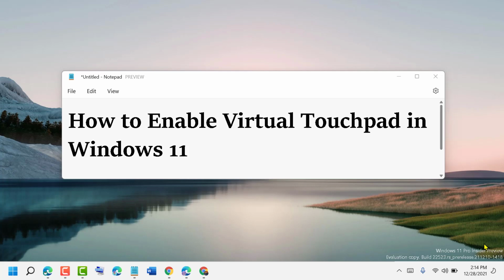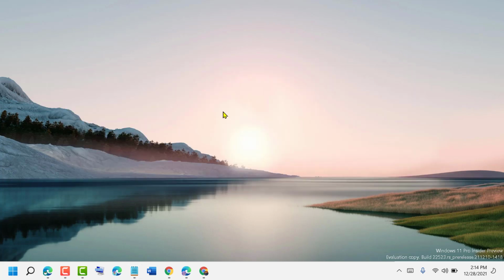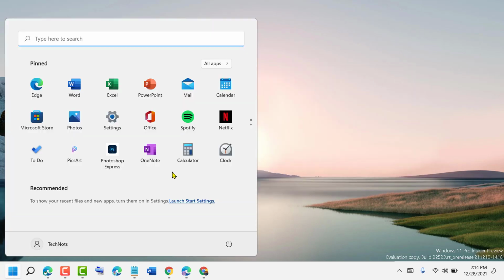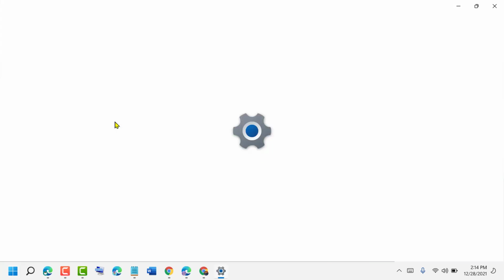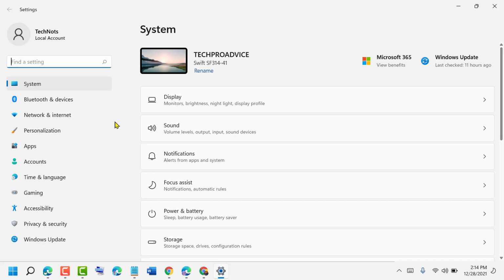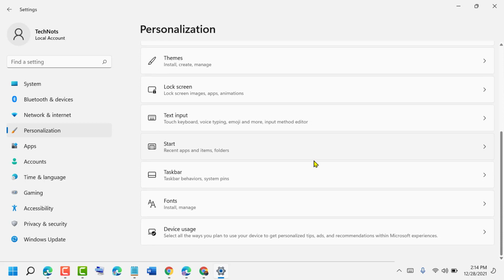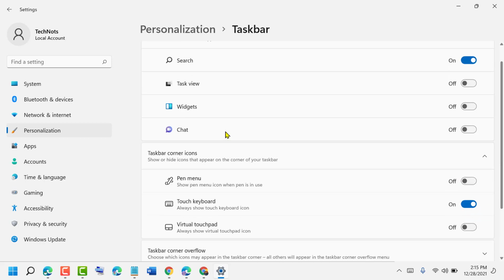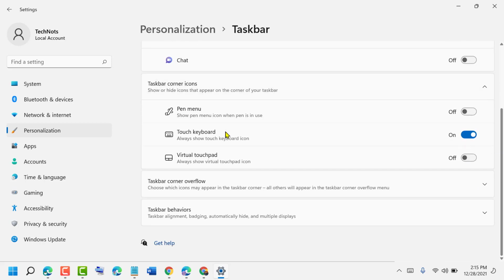How to Enable Virtual Touchpad in Windows 11